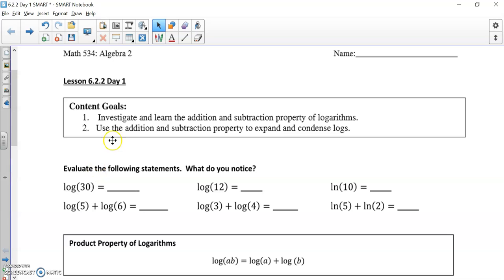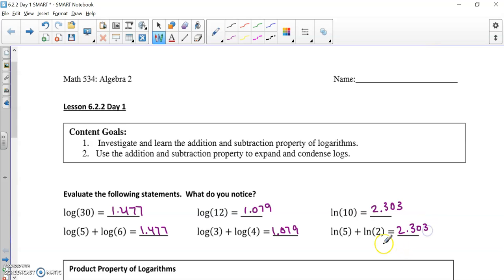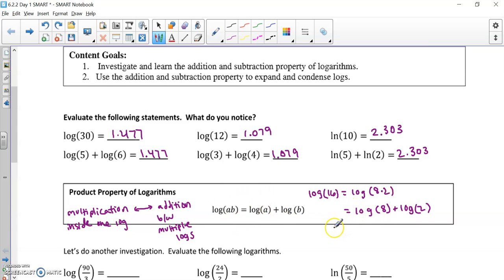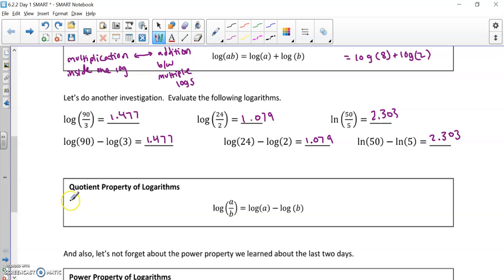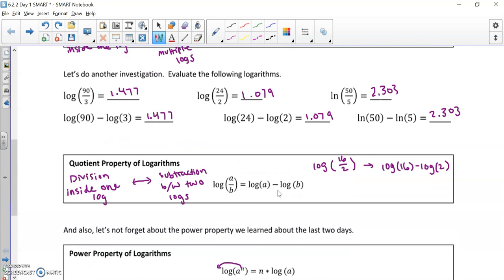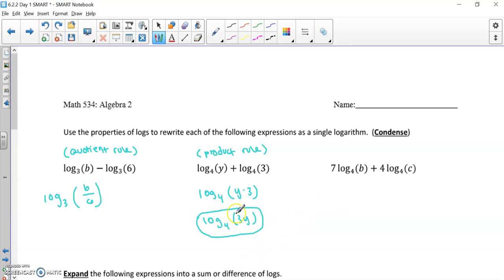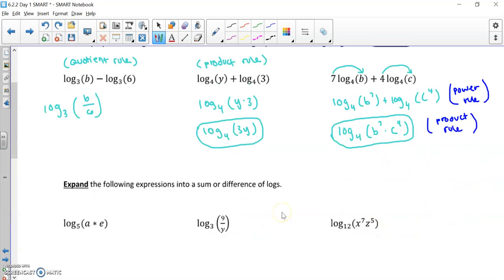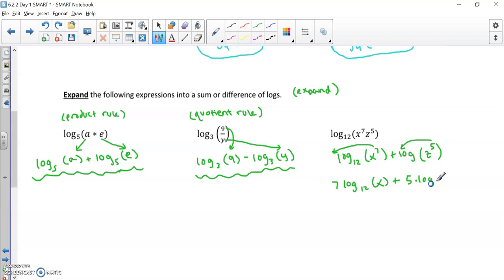6.2.2 Day 1- Product and Quotient Properties of Logarithms